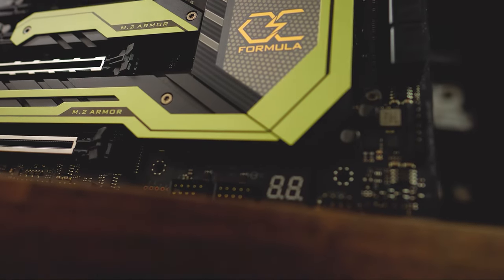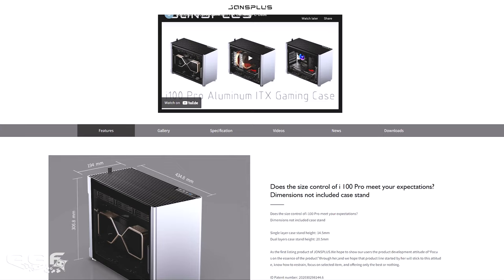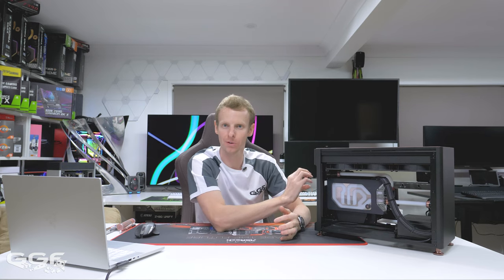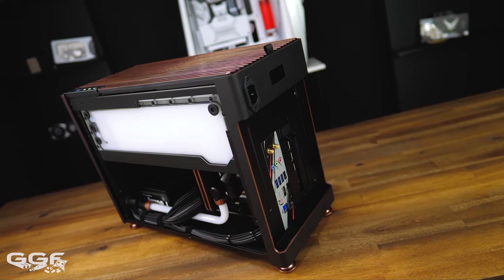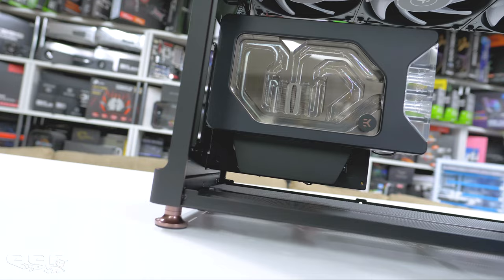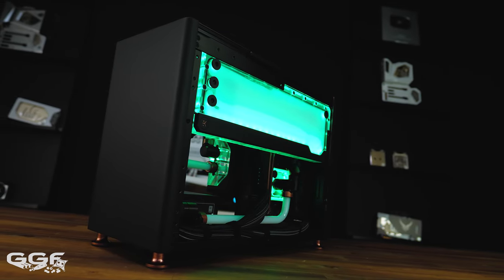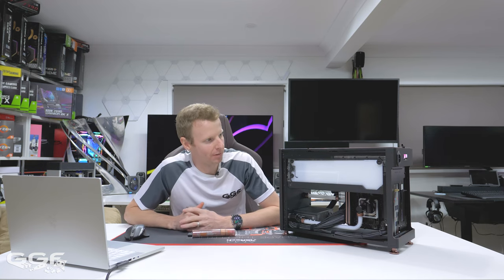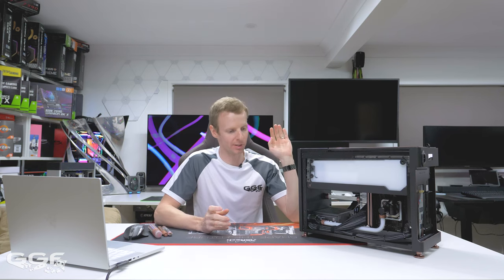Jonsplus i100 Pro, BIG ITX - Mod Build Video + Temps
In this mod build video we go over all the work performed on the Jonsplus i100 Pro Chassis as well as temperature results towards the end.

00:00​ - Intro
00:44​ - Ad - ASRock Z590 OC Formula
01:13 - About the build
02:32​ - About the i100 Pro
06:54​ - Front panel mod
08:30 - Painted parts
11:43​ - Riser cable cover
14:33​ - FLT 360
15:25 - Specs and temp results

►PC Specs - Amazon US Store
ASRock B550 Phantom Gaming-ITX - (Painted black)
AMD Ryzen 5800X
NVIDIA RTX 3090 Founders Edition
Antec Katana 32GB 3600Mhz
Sabrent Rocket 1TB
Silverstone SFX 700W
EKWB EK-Vardar EVO 120ER Digital RGB
CableMod Pro Sleeved Cables

►Watercooling
EKWB EK-Quantum Magnitude CPU Water Block AM4
EKWB EK-CoolStream PE 360Radiator
EKWB EK-Quantum Kinetic FLT 360 Pump/Reservoir Combo, DDC PWM, D-RGB, Plexi
EKWB EK-Torque 90° Angled Fitting, Black, 4-Pack
EKWB EK-Quantum Torque HDC-14, 14mm OD, Black
EKWB EK-Torque 45° Angled Fitting, Black, 4-Pack

►Music
Intro - ES Fire Drill - Cushy